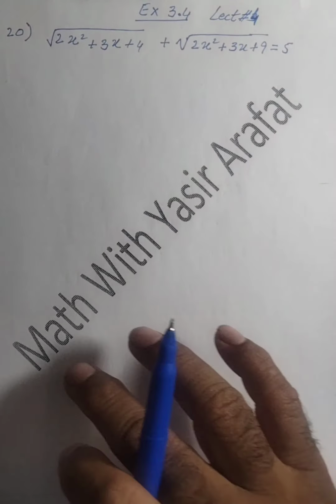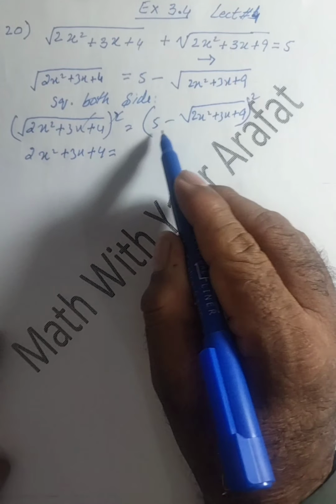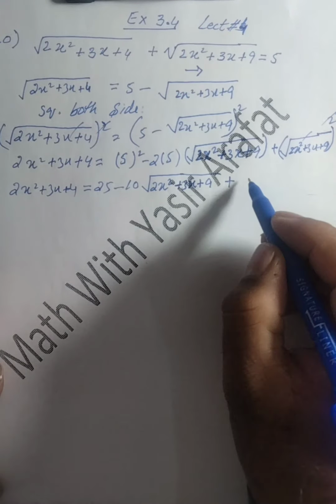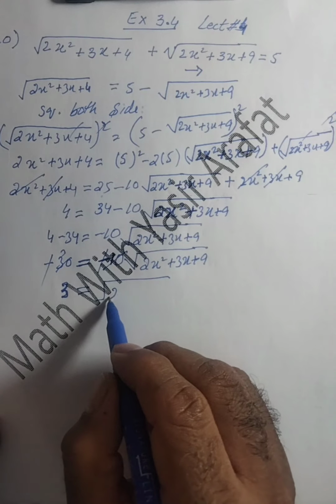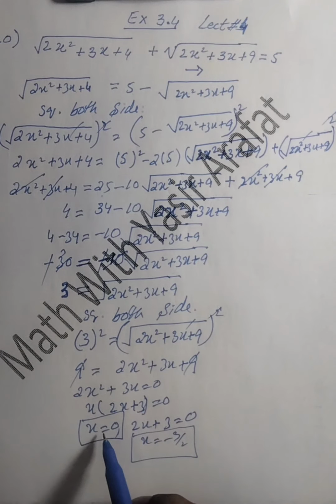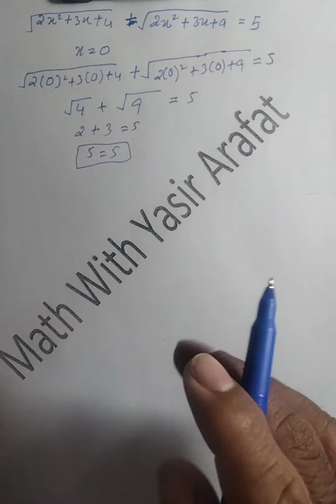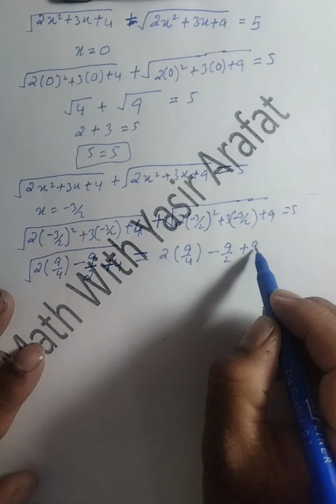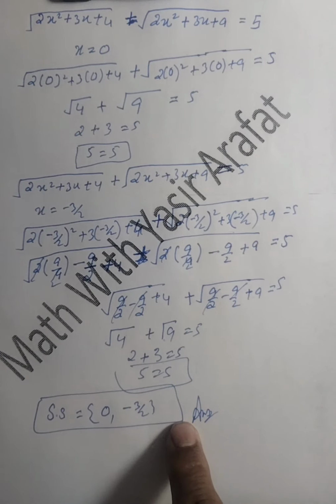Radical Equation | XI | Ex:3.4 | Q(20) | English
Dear students
Today the lecture is about Radical Equation. In this video we discussed Ex:3.4 Q(20) of class XI. This video is provided in English.
radicalequation XIEx:3.4#mathwithyasirarfat